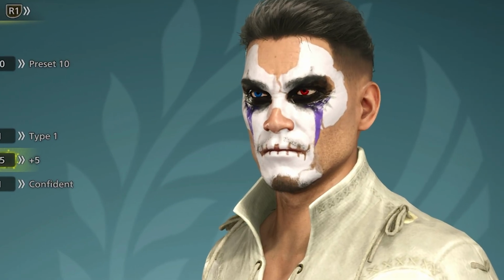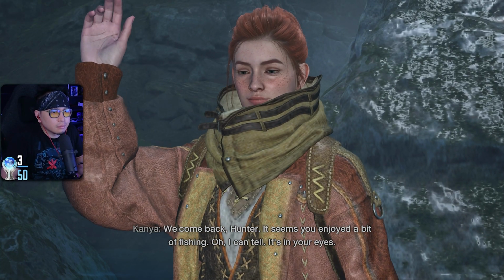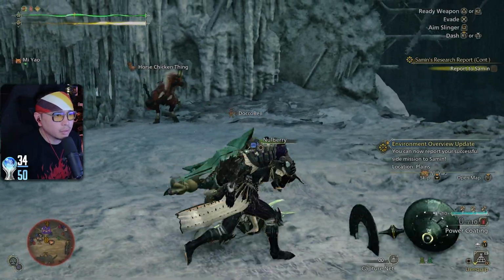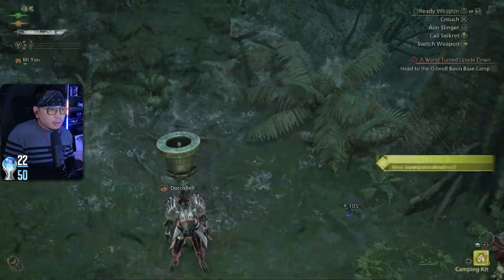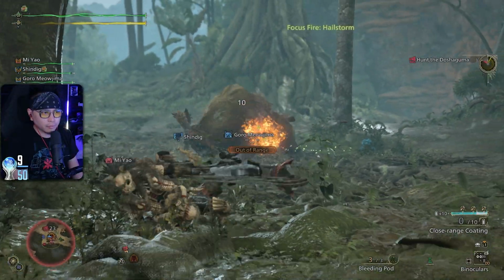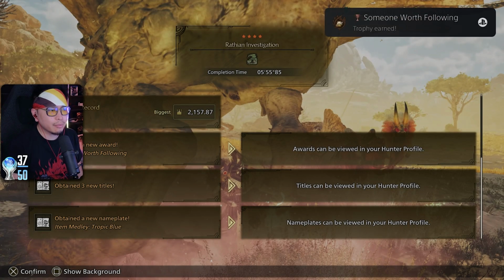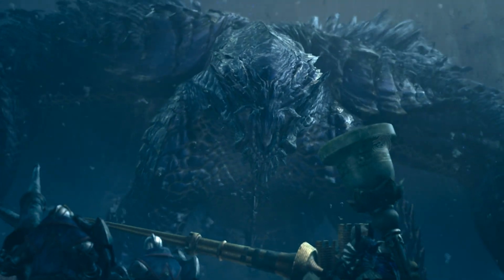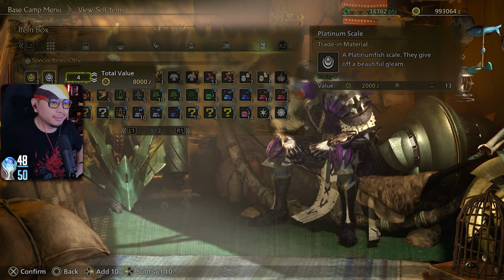Monster Hunter Wilds PLATINUM Only Took Me 60 Hours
I wanted to thank all the homies who took part and joined me on this mind breaking experience!
• Noctimus Prime
• Shindig aka ShinW aka ShindigBigDi--
• buckshotbrown